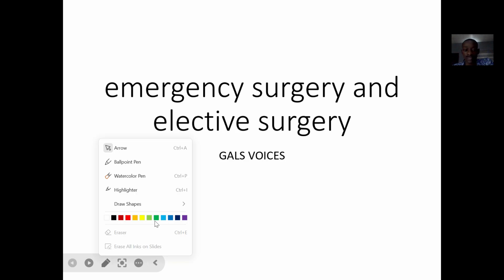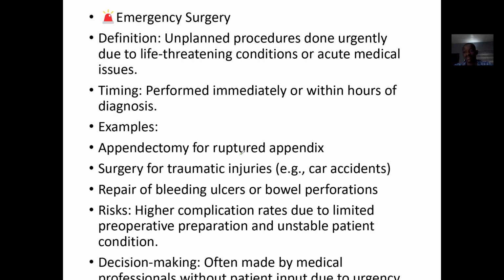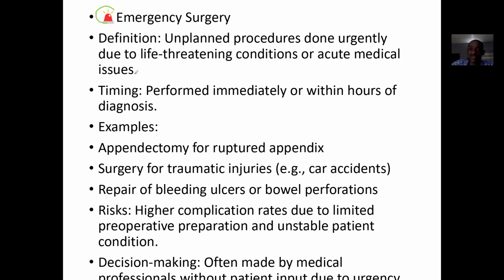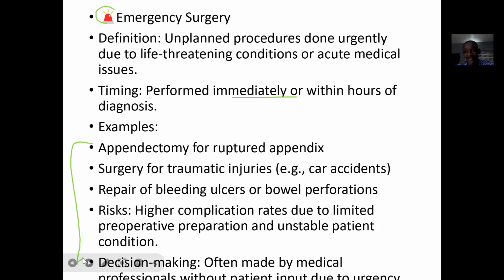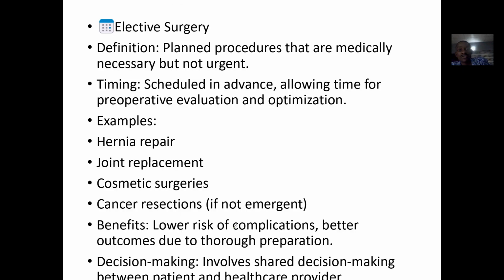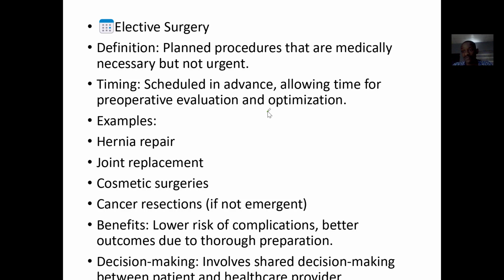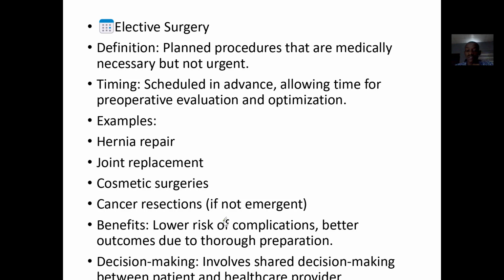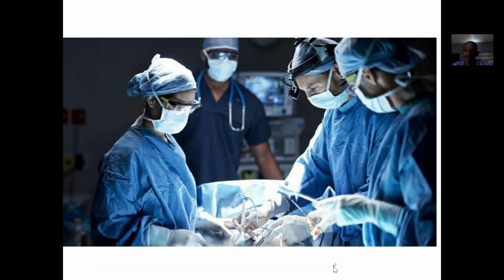Differences Between emergency surgery and elective surgery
Emergency surgery is performed immediately to save life or prevent serious harm, while elective surgery is planned in advance and can be scheduled at a convenient time.

⚖️ Key Differences Between Emergency and Elective Surgery
Aspect Emergency Surgery Elective Surgery
Definition Unplanned, urgent operation required to treat life-threatening or severe conditions. Planned operation scheduled in advance for non-life-threatening conditions.
Timing Must be performed immediately or within hours to prevent death or disability. Can be delayed or scheduled at a convenient time without major risk.
Examples Appendectomy for ruptured appendix, trauma surgery, emergency C-section, perforated ulcer repair. Hernia repair, cosmetic surgery, joint replacement, cataract removal.
Preparation Minimal preoperative preparation; rapid assessment and stabilization. Extensive preoperative evaluation, investigations, and optimization of patient’s health.
Risk Profile Higher risk due to urgency, limited preparation, and unstable patient condition. Lower risk because patient is optimized and surgery is planned.
Consent Often obtained quickly, sometimes from relatives if patient is unconscious. Detailed informed consent with time for patient questions and consideration.
Resource Allocation Requires immediate mobilization of surgical team, operating theater, and critical care resources. Resources scheduled in advance, allowing efficient planning and coordination.
Outcome Predictability Outcomes may be less predictable due to severity of underlying condition. Outcomes generally more predictable with lower complication rates.
🌐 Clinical Importance
Emergency surgery is life-saving but carries higher risks due to limited preparation and unstable patient physiology.

Elective surgery allows for thorough preoperative assessment, optimization of comorbidities, and patient counseling, leading to safer outcomes.

Hospitals must balance both types, ensuring emergency cases are prioritized while elective cases are efficiently scheduled